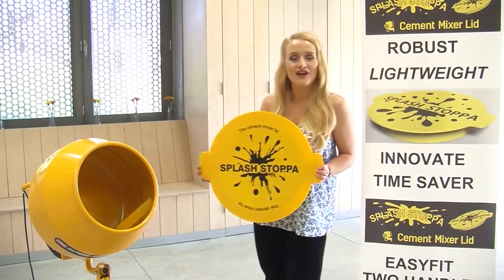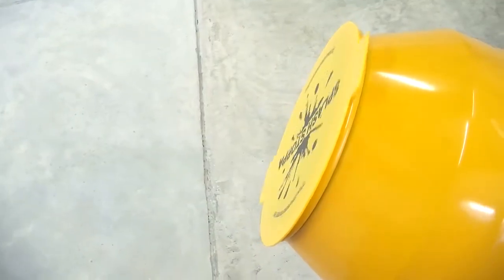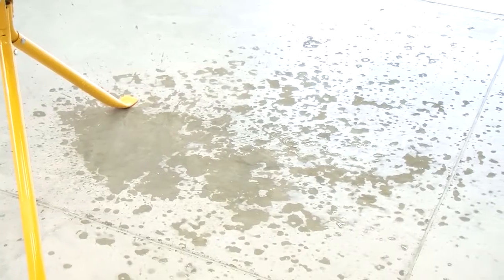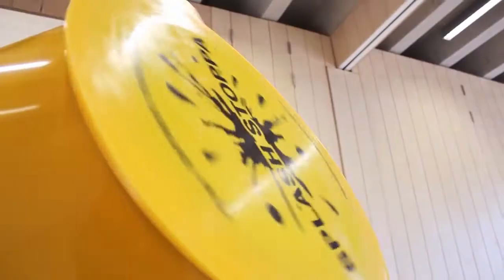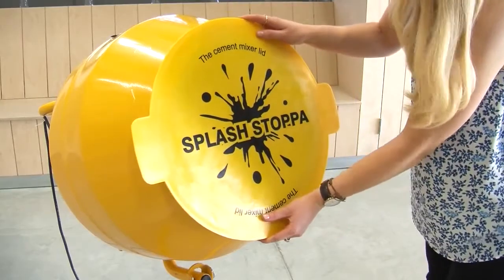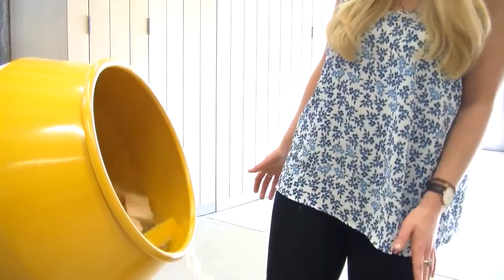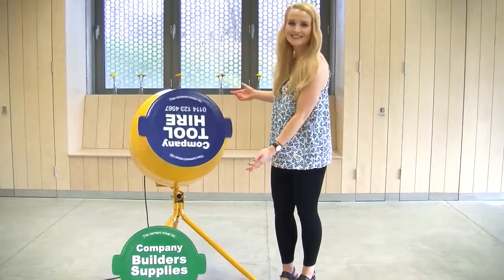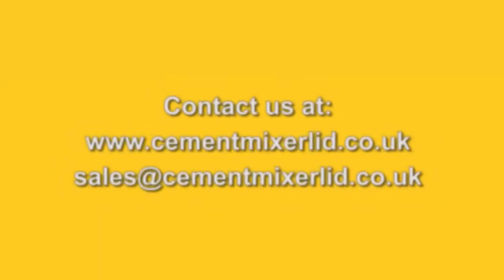Cement Mixer Lid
Available while stocks last @ Dale Hire. £15+vat